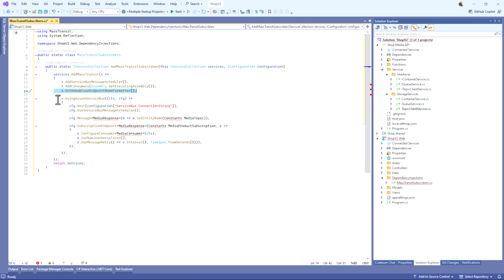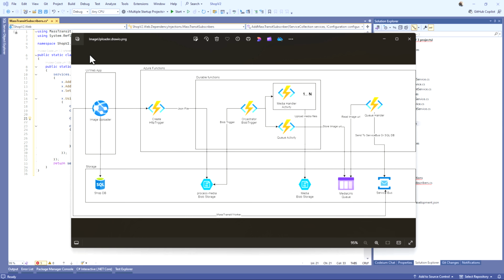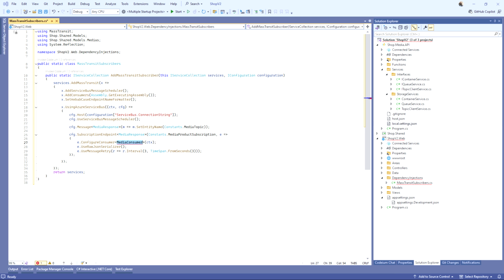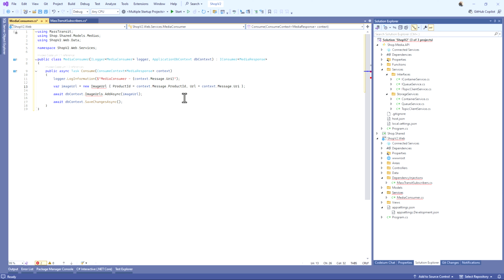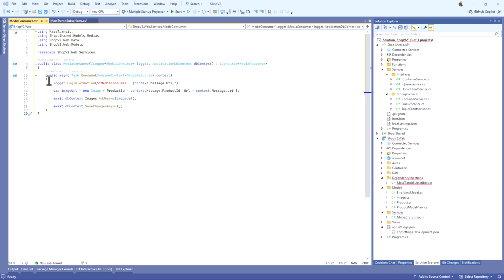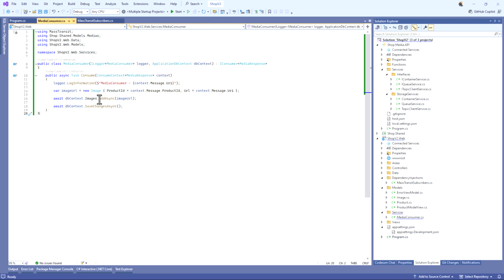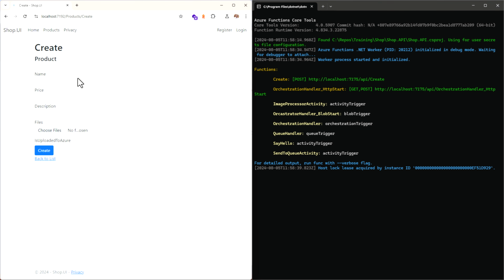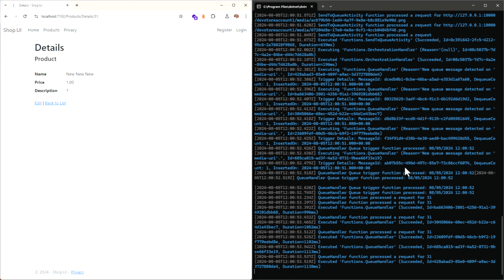AF-008: Azure Functions - Part 8 Image uploader - Azure Servicebus &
Welcome to the eighth installment of our Azure Functions series! In this video, we dive deep into creating an efficient and scalable image uploader using Azure Service Bus and MassTransit.

🔹 What You'll Learn:

Setting up an image uploader with Azure Functions
Integrating Azure Service Bus for message handling
Utilizing MassTransit for streamlined message processing